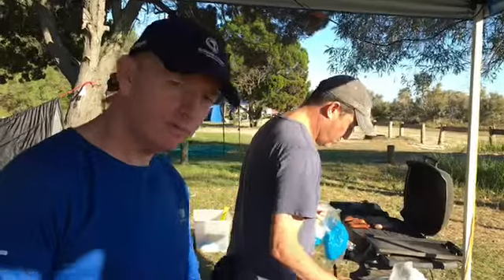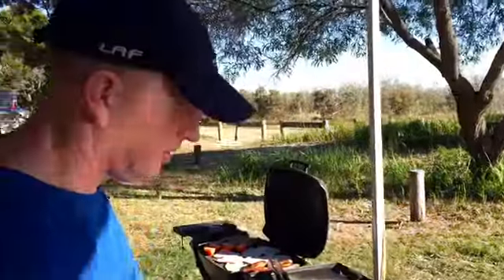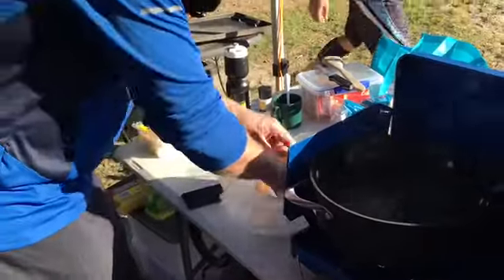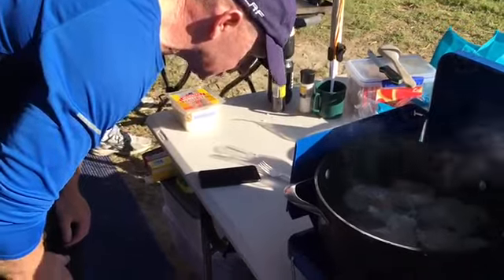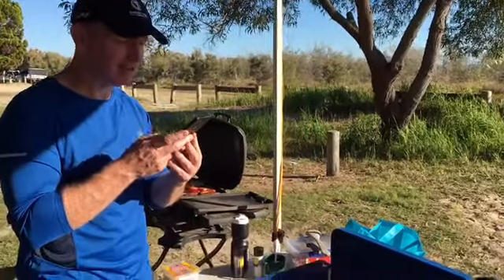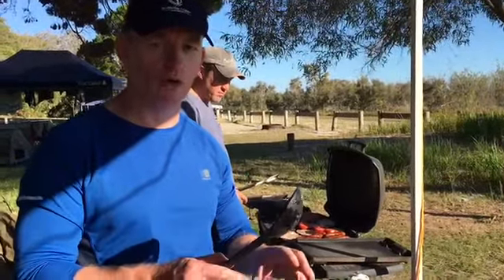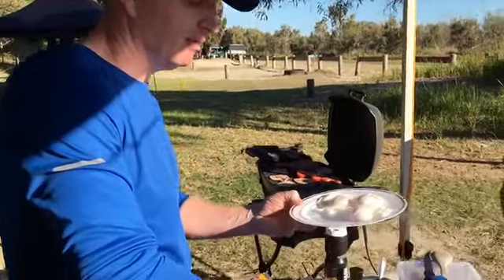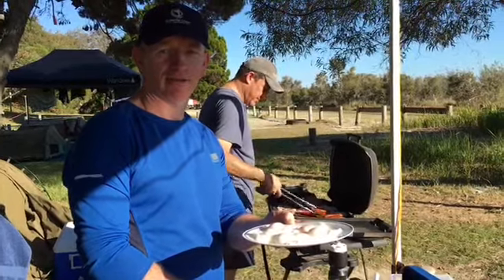Kamp Kitchen Ep2, Poached Bush Eggs 🍳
In this episode of Kamp Kitchen, we learn how to ‘poach’ an egg, no tomfoolery or special skills required, just basic witchcraft and willing participants.